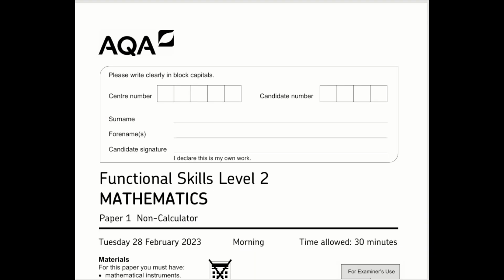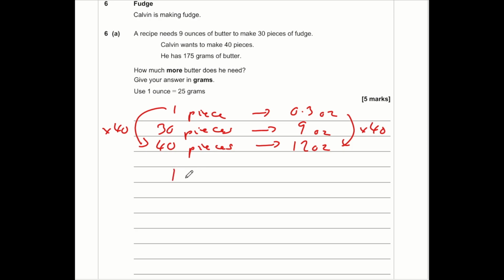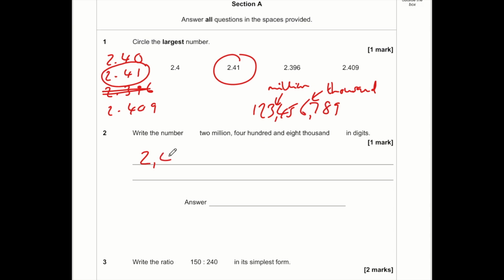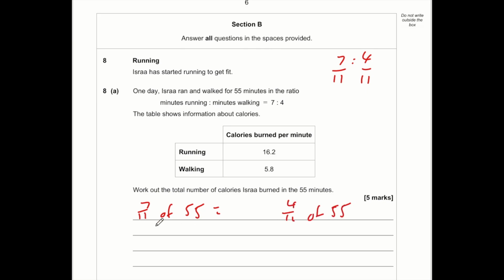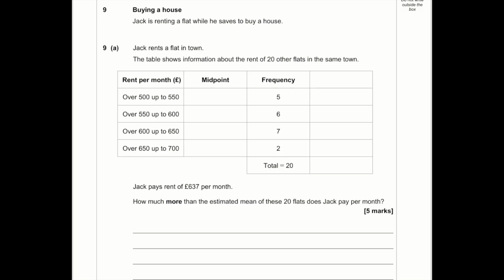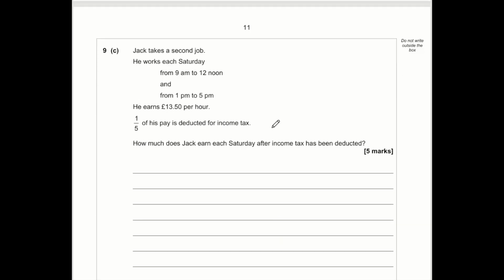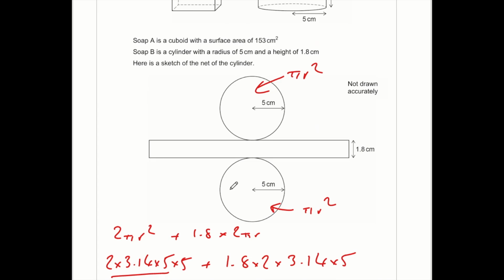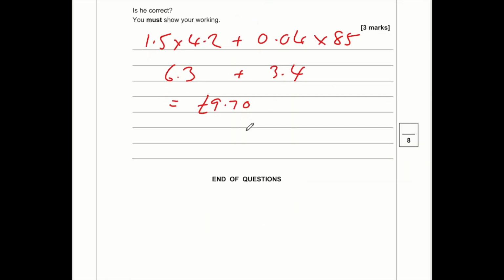AQA Functional Skills Maths Level 2 March 2023 Video Solution